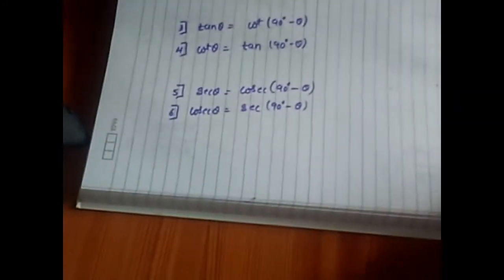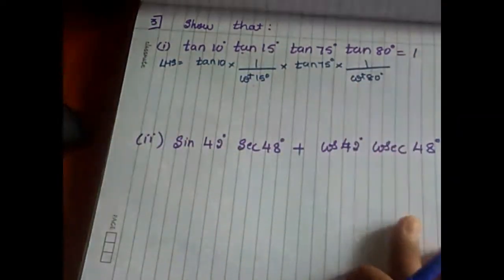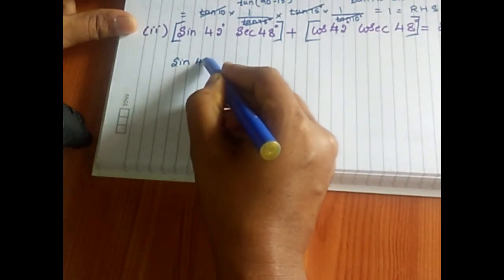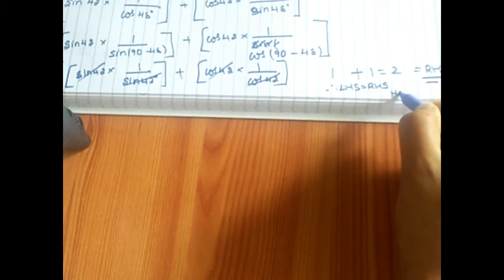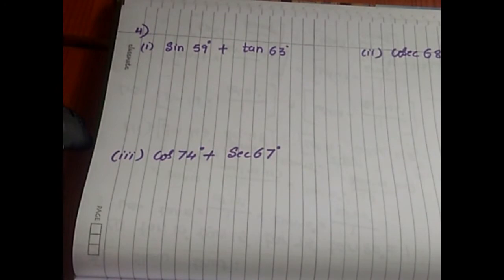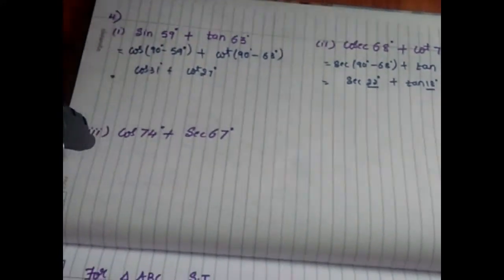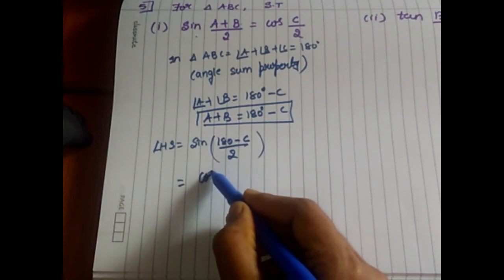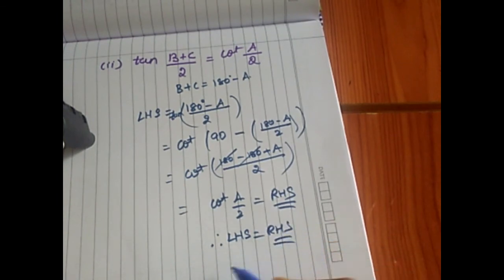ICSE CLASS 9 CHAPTER 25 part 2